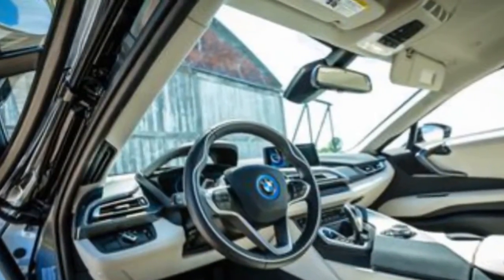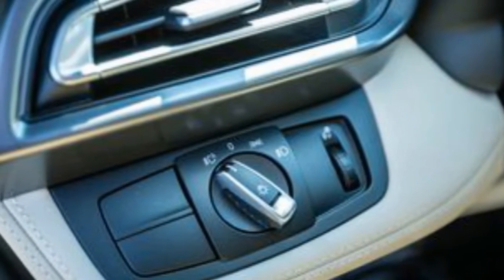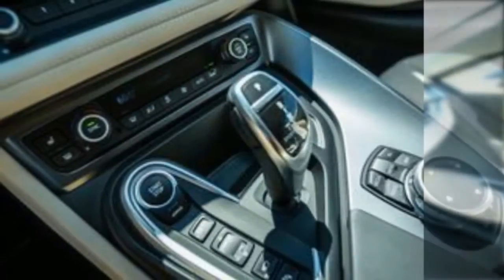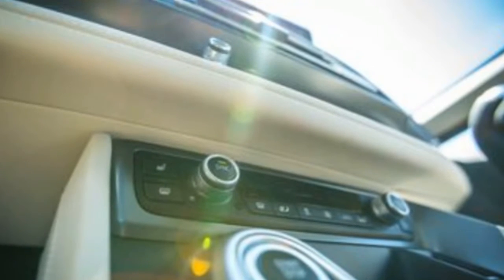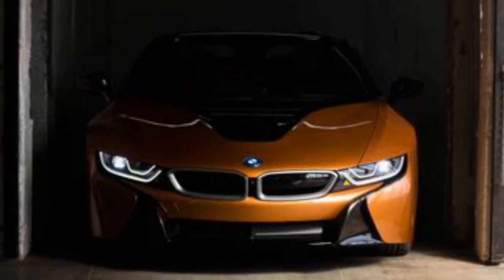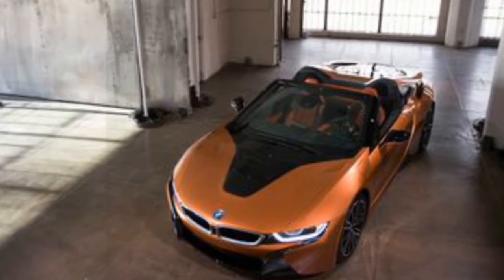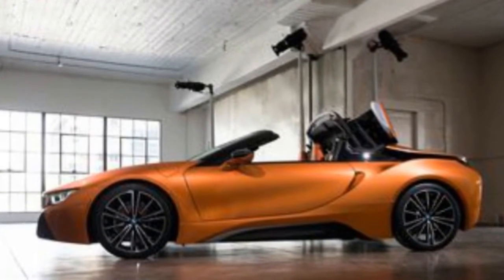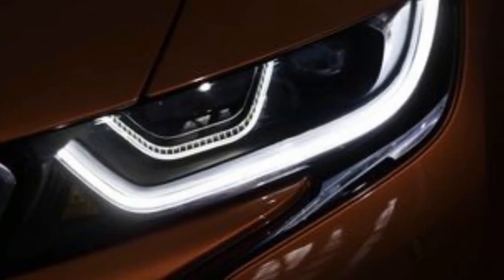2019 BMW i8 Roadster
Description video

The new i8 roadster has seating for only two passengers, with the folding top taking up the space that is occupied by a pair of jump seats in the coupe. Up front, the coupe and roadster have identical measurements. A new interior design scheme, Tera World Copper, is an option for 2019. Priced at $2500, it adds leather sport seats in E-Copper hue and a matching exterior paint job, ceramic interior controls, and a coat of high-gloss black paint for the brake calipers.

Bacsound free Royalty license by .music under guney